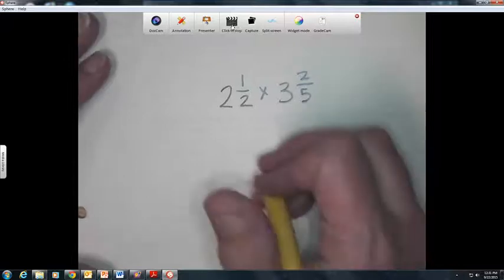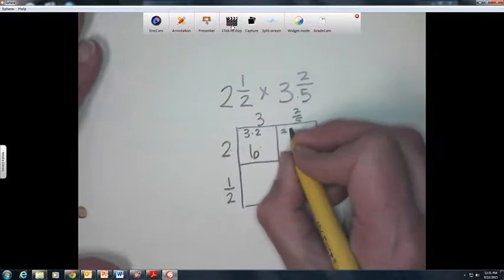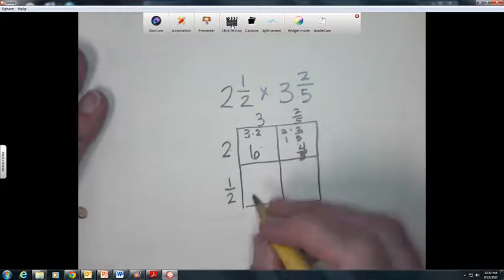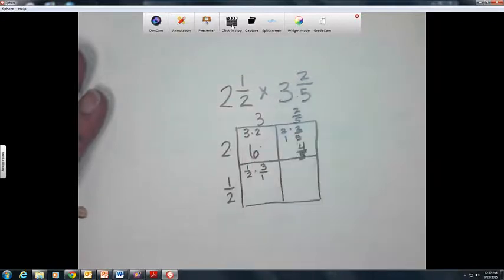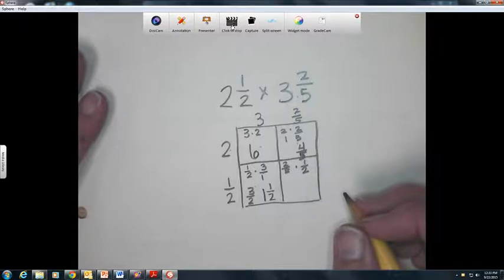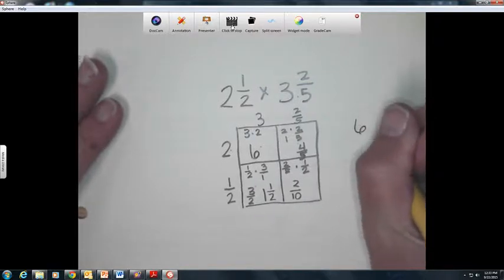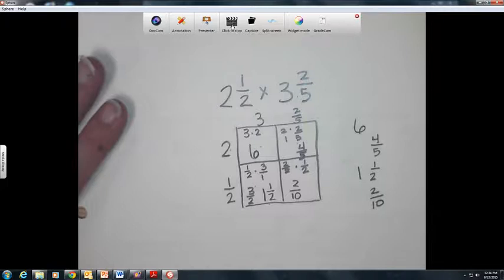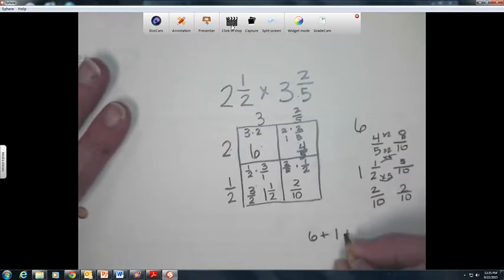multiplication box method